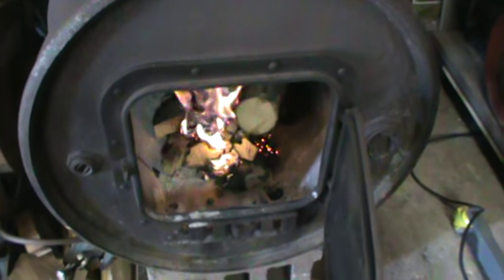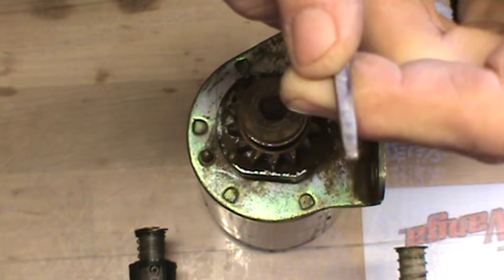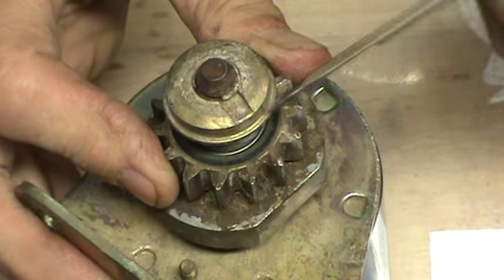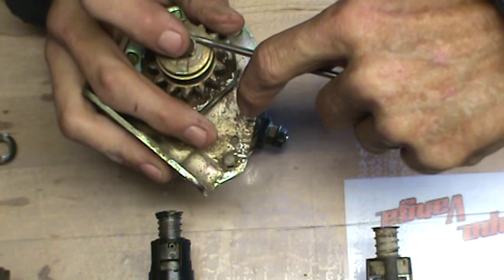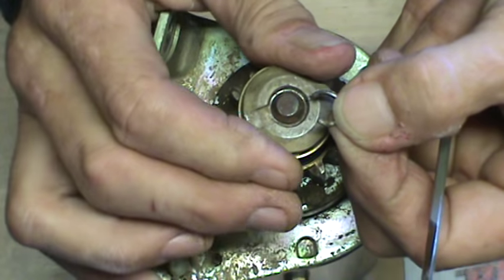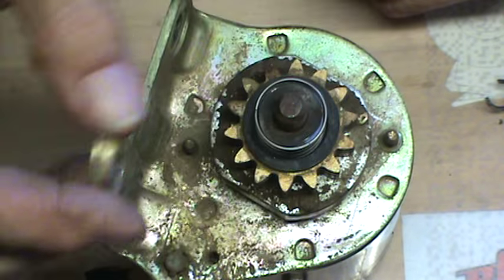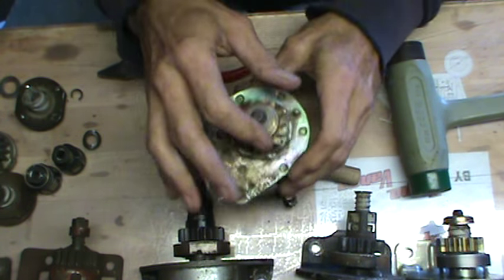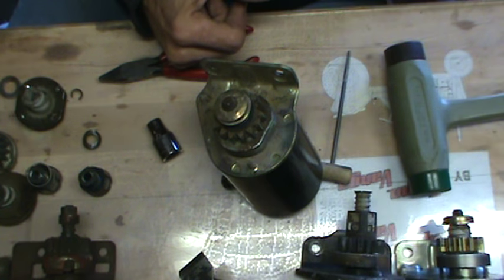Briggs Starter Gear Replacement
Showing how to remove snap ring to replace pinion gear on Briggs small engine starters.